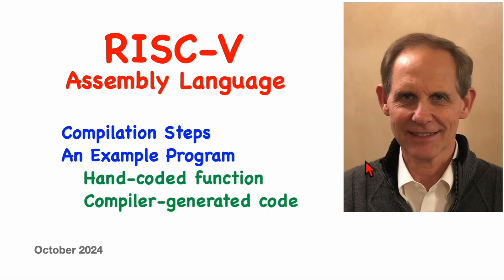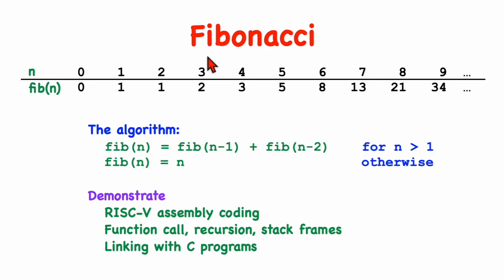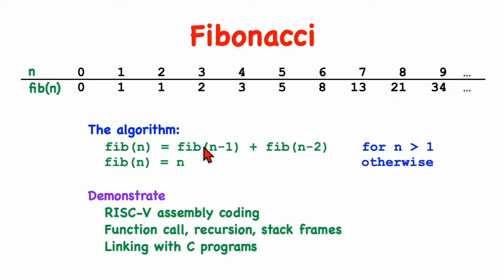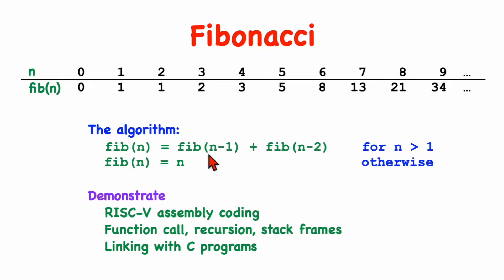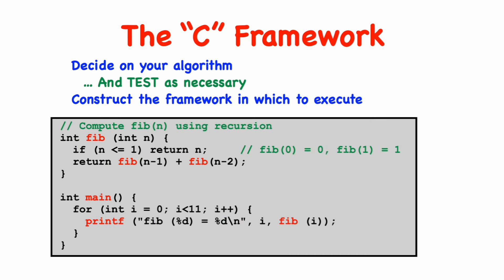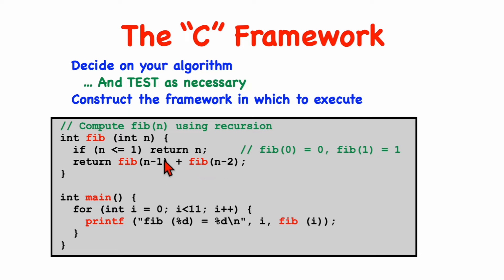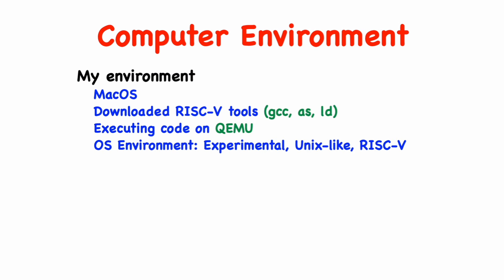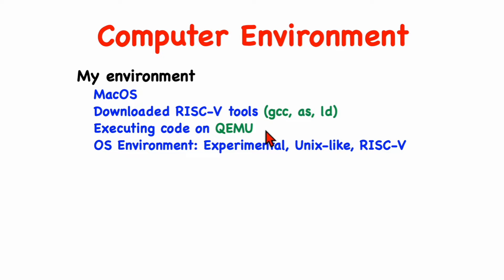RISC-V Assembly Code #7: Example Program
A multipart series describing the RISC-V core (RV32, RV64) and its assembly language. We describe the ISA, registers, and instructions and cover some optional extensions.

In this episode, we write some assembly code., using the Fibonacci series as an example program.